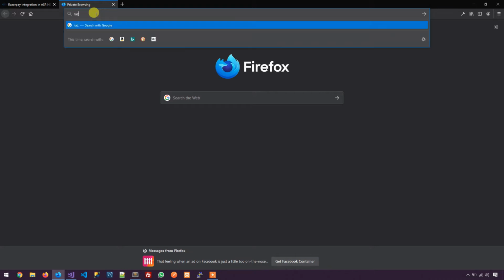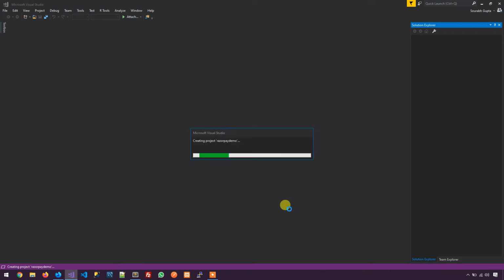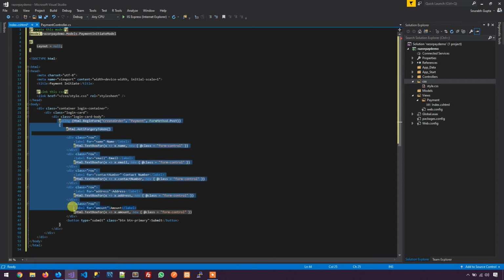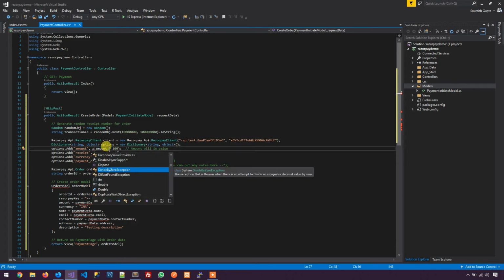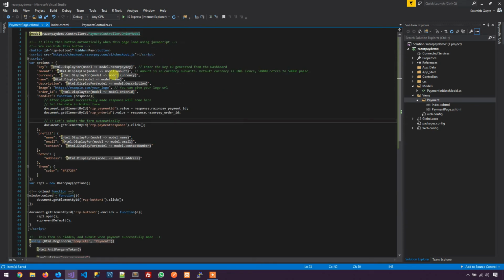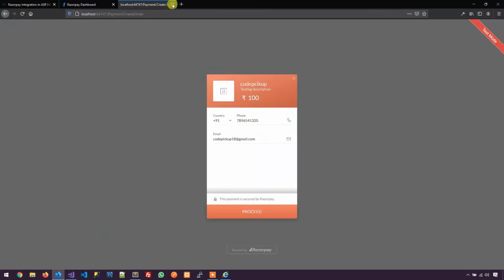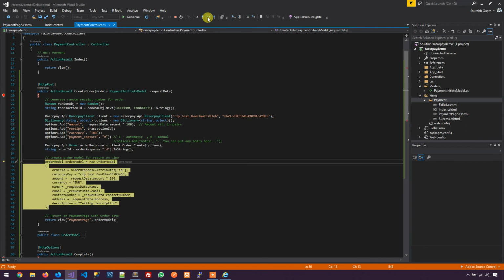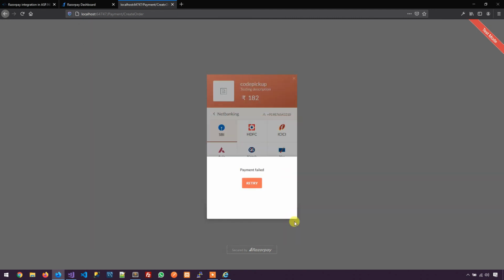Razorpay integration in ASP.NET MVC | C# | Tutorials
In this tutorial, we see how to Razorpay payment gateway integrates into ASP.NET MVC Website. This video helps you to integrate payment gateway on your website in a very simple way.
Surely this video helps you.

and you can also download the code from there.

Don't forget to hit like button if this video helps you.